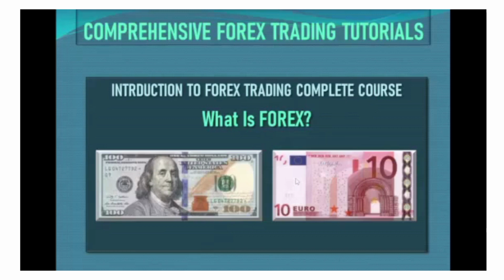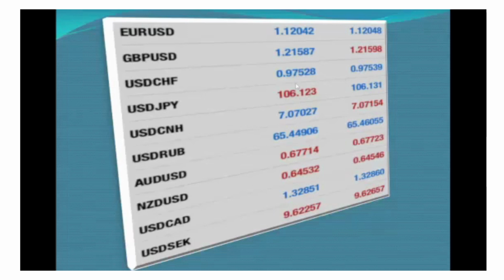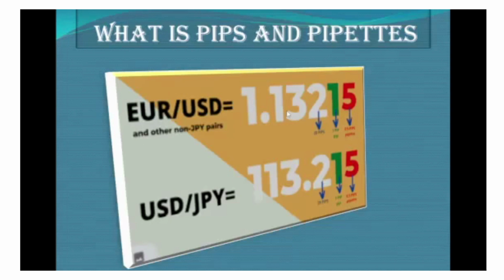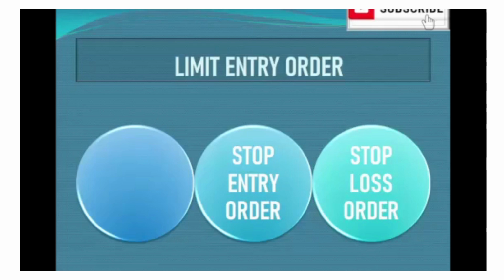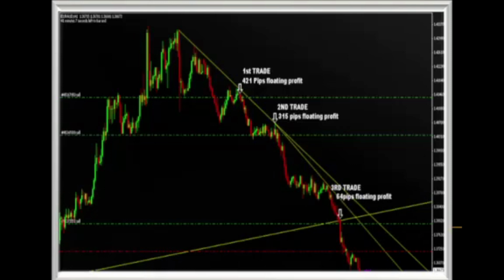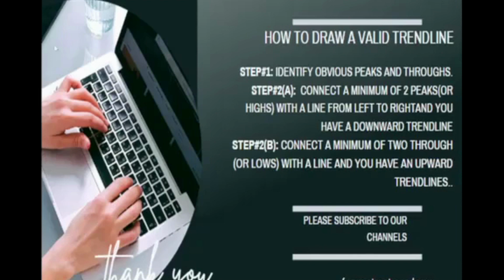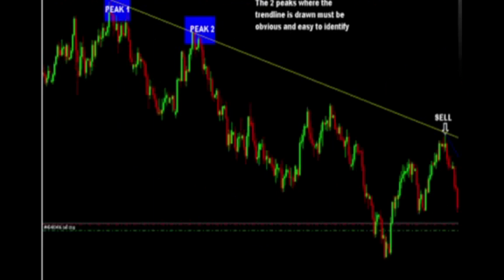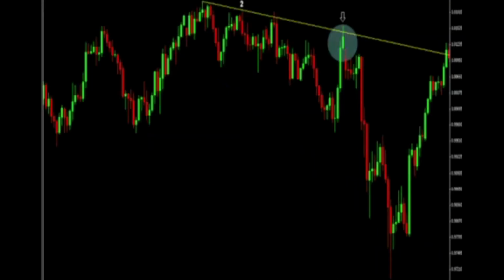BEGINNERS TO ADVANECED FOREX TRADING EXPERIENCE